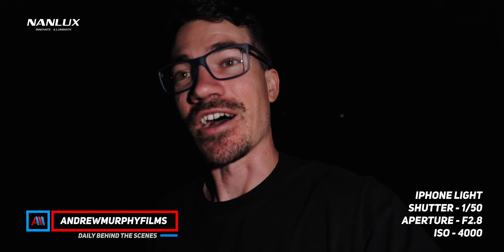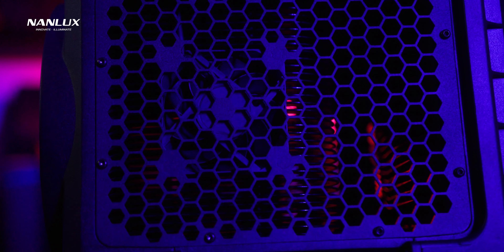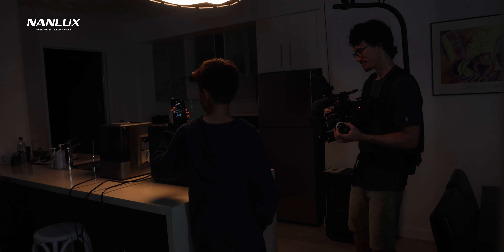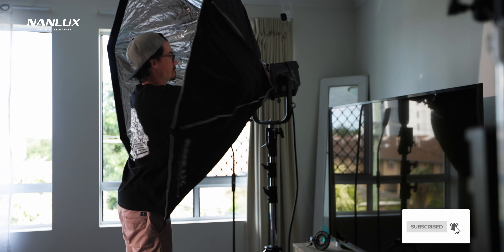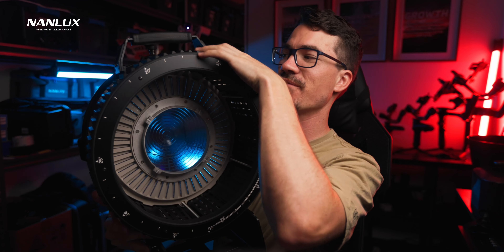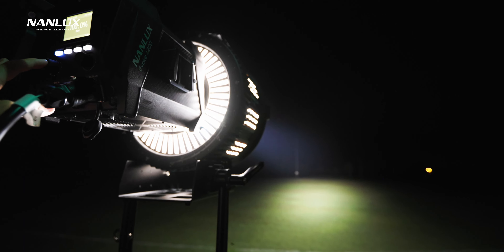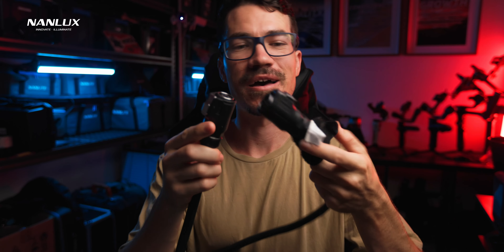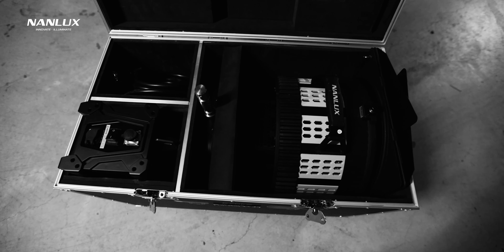Evoke 1200 Review by Andrew Murphy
@Andrew Murphy is going to show us his review of the Evoke 1200 with his experience of using the Evoke 1200.